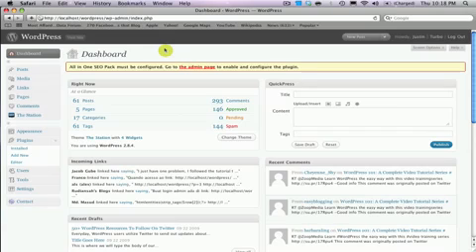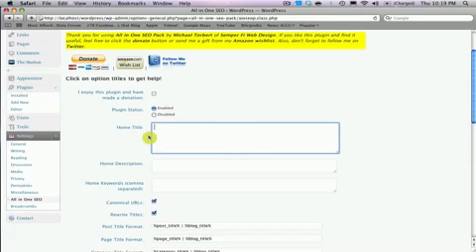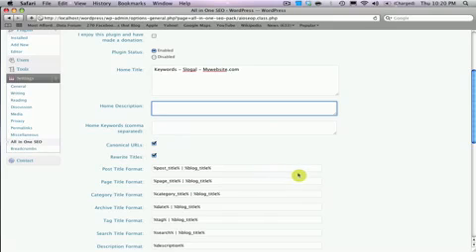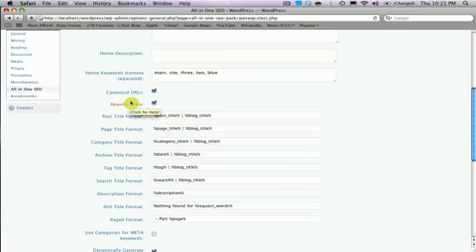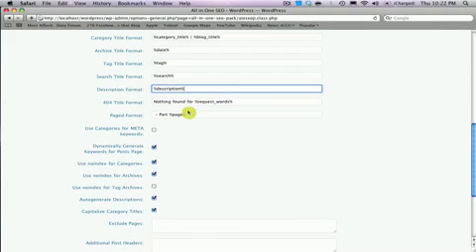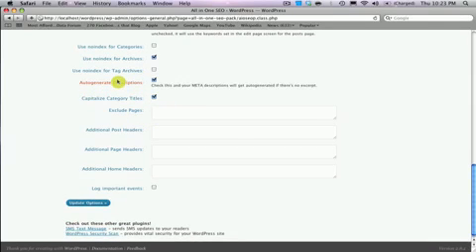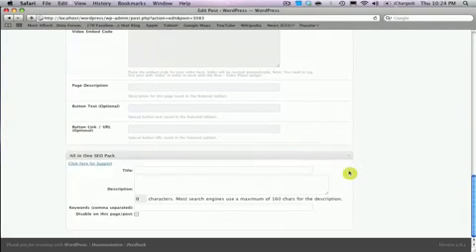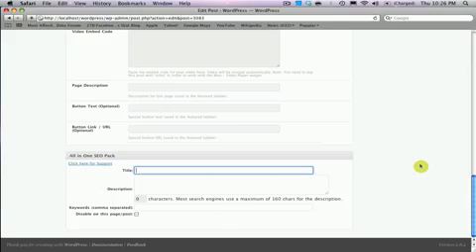Best-SEO-WordPress-Plugin-All-In-One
for all your WordPress Video's, News, Tutorials, and "How To" questions and answers! This video is a Tutorial on How to use the Best SEO WordPress Plugin on your WordPress Blog/Site.